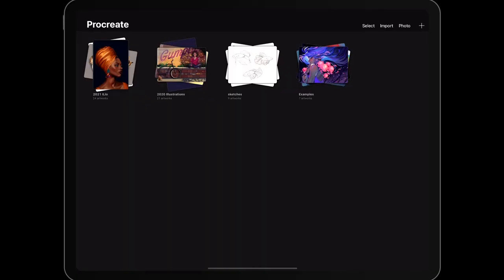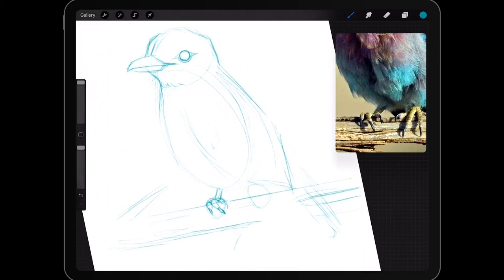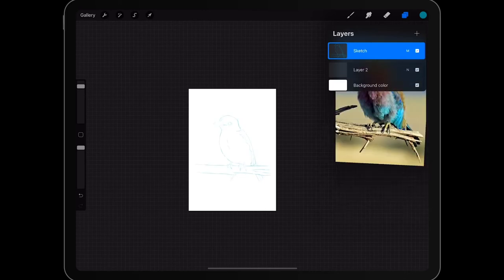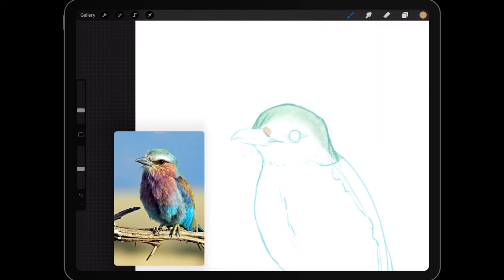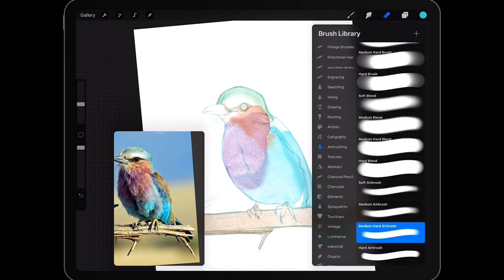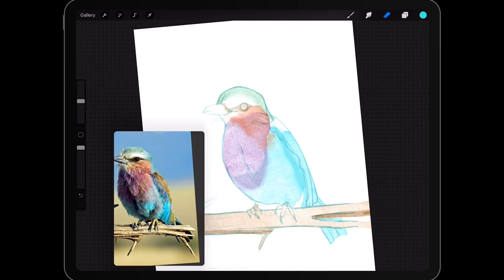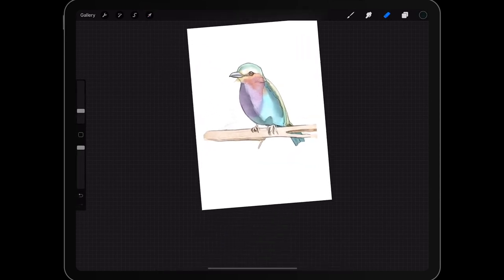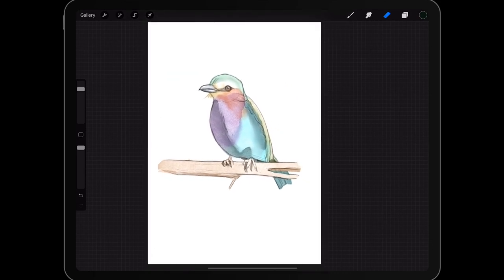Painting in Procreate with Watercolor Brushes (MaxPacks) -- Real Time Tutorial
Painting in Procreate with Watercolor Brushes-- Real Time Tutorial

In today’s video I will be walking through my process to use watercolor brushes in Procreate. This is just ONE way you can approach using them. The brushes I am using can be found